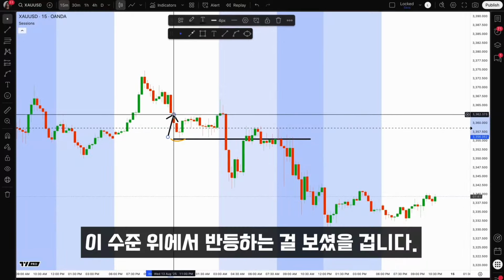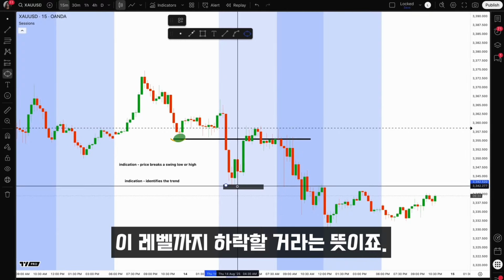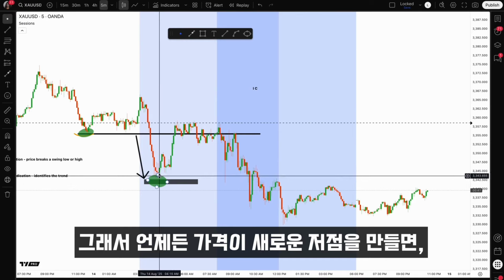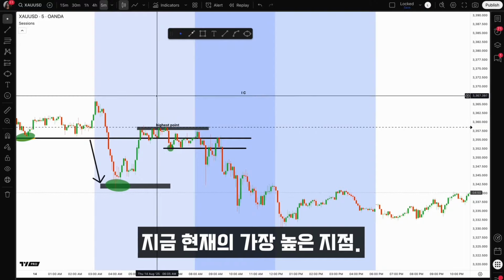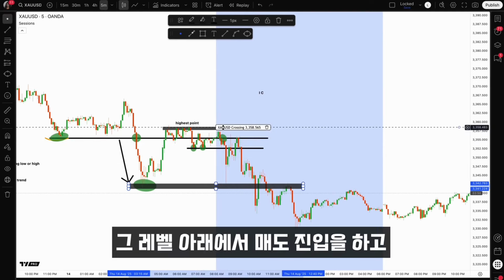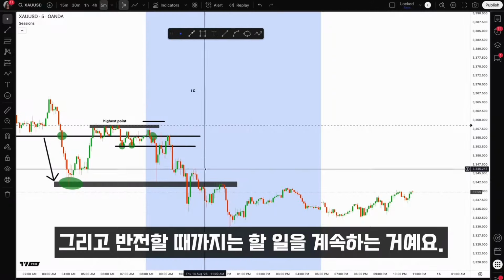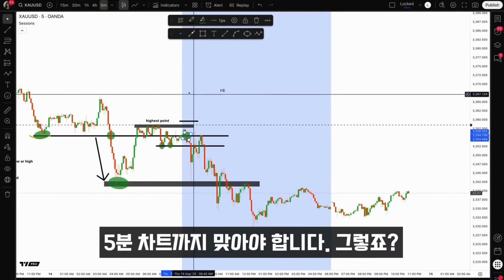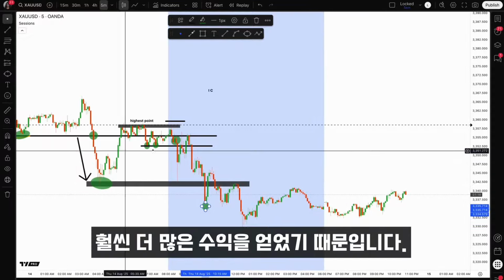승률 94% 20만달러 하루만에 버는 방법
📊승률 94%로 20만달러 버는 데이 트레이딩 방법

1. 저점·고점 관찰하기
- 가격이 계속해서 더 높은 저점을 만든다는 건, 바닥이 점점 올라가고 있다는 뜻입니다. 즉, 매수세가 아직 살아있다는 신호입니다.

2. 새로운 저점이 나오면 반응하기
- 그런데 어느 순간 새로운 저점이 만들어지면, 시장은 그 신호에 반응합니다. 이때는 “조정(Correction)”이 일어나면서, 시장 참여자들이 유동성(Liquidity, 즉 돈)을 끌어 모아 다음 하락을 준비합니다.

3. 5분 차트에서 확인

짧은 시간 차트(5분봉)로 보면, 가격이 고점을 만든 뒤 옆으로 기다가, 결국 매도 세력이 강하게 밀어서 저점을 찍습니다.

4. 지지선 아래는 전부 하락 신호(반대의 경우 저항선 위는 전부 상승 신호)
- 특정 지지선이 깨져버리면, 그 아래는 다 하락 신호(상승)로 봅니다. 그래서 “여기서 더 이상 안 올라가”라고 시장이 알려주면, 그게 바로 이번 구간에서의 최고점이라는 증거입니다.

❗ 초보자도 할 수 있는 해석
1. 차트를 보면서 “여기가 꼭대기다, 이제 더 못 올라간다”는 신호를 확인합니다.
2. 그 다음에는 지지선 깨지는 걸 보고 매도(숏) 진입을 하는 겁니다.
3. 즉, 더 이상 위로 못 간다 → 매도세력 등장 → 지지선 깨짐 → 숏 포지션 진입 이렇게 간단히 연결되는 원리입니다.

XM 거래소에 가입만 해도 독점 수수료 10% 평생 할인
(링크를 통해서 가입해야 자동으로 할인 혜택이 적용 됩니다.
만약 다른 링크에서 가입 시에
파트너 코드 [WPPQH]를 입력해주시면 할인 혜택이 적용 됩니다.)

레버리지 최대 1000배, XM 내에서 거래되는
일일 거래량 134억 달러(약 18.5조원)의 풍부한 유동성을 경험해보세요!

✅ XM 거래소 내에서 첫 가입 보너스 100달러 지급
(입금 보너스로 거래 가능, 이익 실현 시 인출 가능)

🎁 입금액에 따라 최대 500달러 보너스 지급

🎀 레버1000 링크 or 파트너 코드 입력 시 거래수수료 10% 자동 캐시백

💵 월 거래량 100랏 당 수수료 캐시백 상승 가능(텔레그램 연락주세요)

💰매 거래 마다 자동으로 XMP 적립, 거래량 별로 자체 거래 수수료 감면 혜택!

💸 원화 즉시 입금 가능, USDT, 넷텔러, 스크릴, 이바이 입금 가능

❗ 주의사항
1. 반드시 위 링크를 통해서 가입하셔야하며,
만약 다른 링크를 통해 가입하실 경우 현금성 캐시백을 받으실 수가 없습니다.

1-1. 만일 다른 링크를 통해서 가입하실 경우 가입 창 하단의
[파트너 코드가 있으신가요?]를 클릭하여
파트너 코드 [WPPQH] 입력하시면 현금성 캐시백이 자동 적용됩니다.

2. 첫 가입시 적용되는 보너스 및 입금액 별 적용되는 보너스를 악용하는 행위는 일체 금지됩니다.
이러한 행위는 계좌 정지의 위험이 있습니다.

3. 본 서비스는 무조건적인 수익을 보장하지 않습니다.
개인의 운영 능력에 따라 수익이 발생하거나, 혹은 발생하지 않을 수도 있습니다.